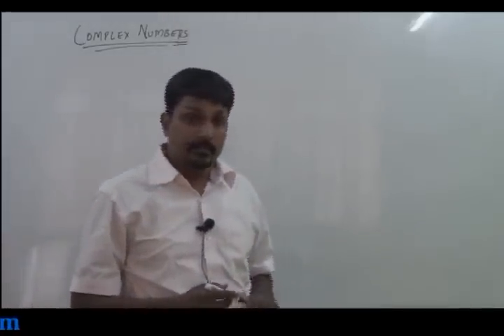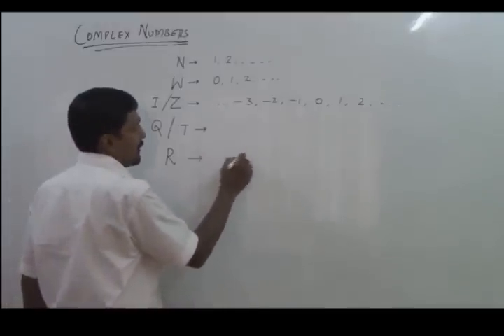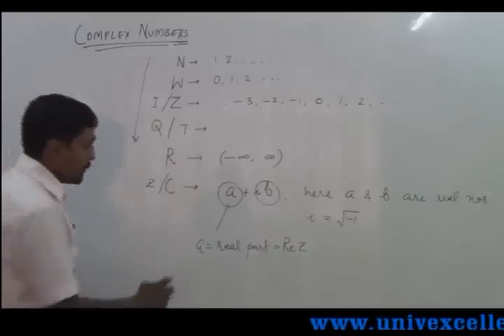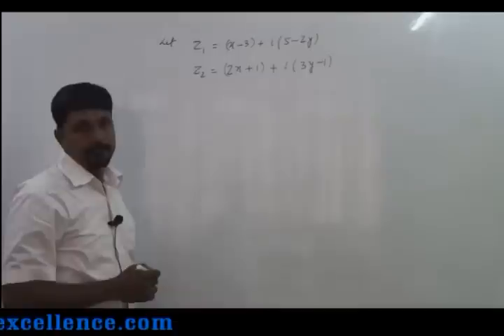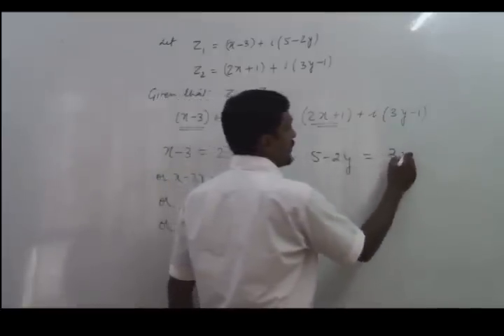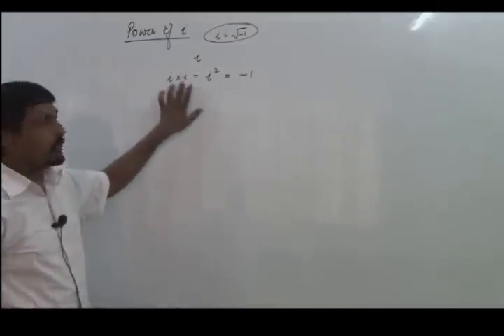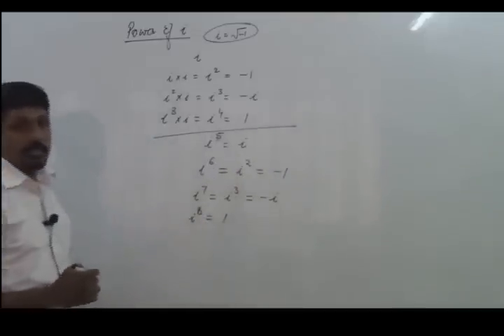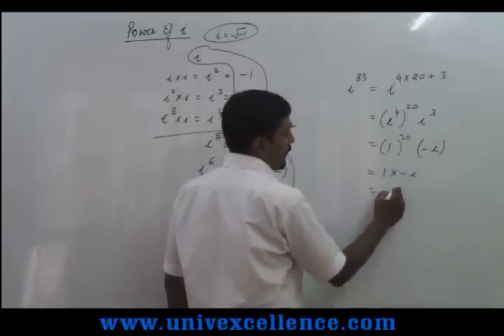Class 11 Math Complex Numbers & Quadratic Equations English Medium Video Lecture Duration 14 Minutes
Bhagatsir provides Video Lectures in Apni Bhasha. This Video covers Class XI Math Complex Numbers & Quadratic Equations covering Topic Complex Numbers & Quadratic Equations. Developed with Images, Smart Art and Learning Techniques it offers easy remembering Avdhan Science to students.
Mathematics Complex Numbers -  CBSE 11 Mathematics

Video Lectures: This is a unique facility in itself to provide education in remote areas and villages where due to shortage of teachers and staff, students are devoid of educational facilities. In this facility a user can view live recorded video of Expert Teachers who are unavailable at remote areas and learn from experts as if they were teaching in Live Class Room. With this facility, we will achieve our mission of "Quality Education for all, anywhere anytime".